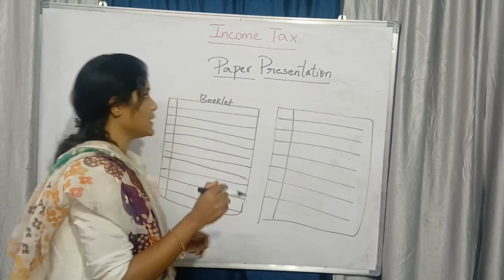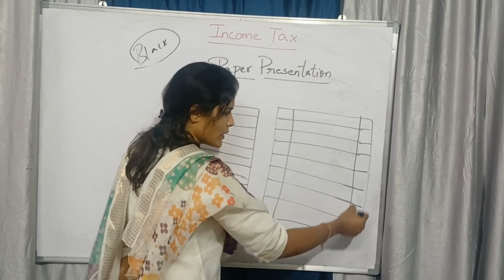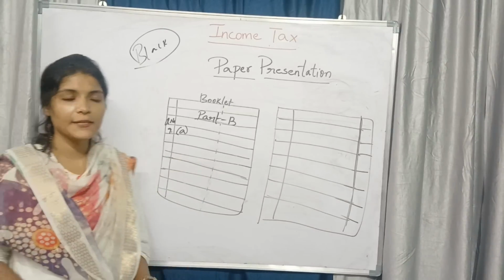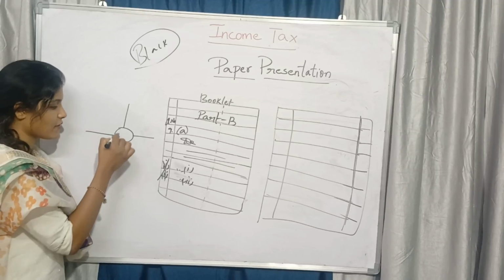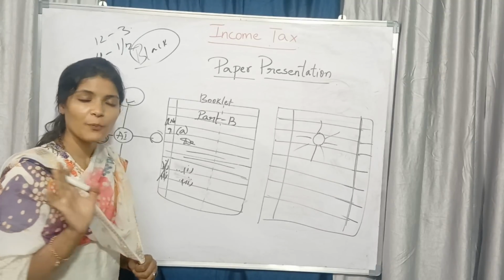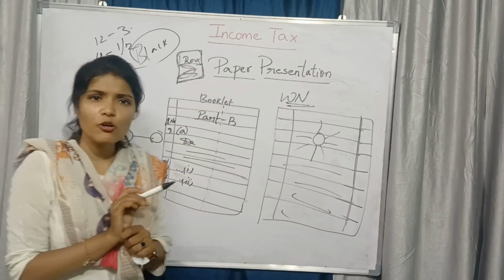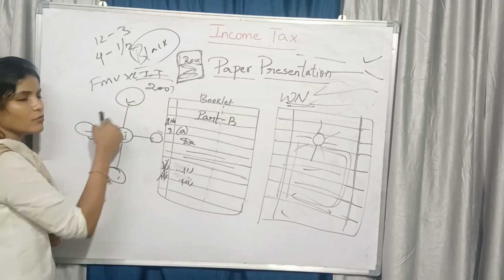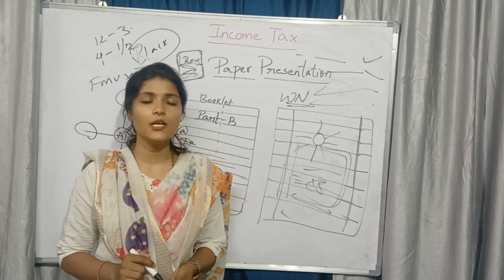INCOME TAX || SEMESTER - 4 || PAPER PRESENTATION || OSMANIA UNIVERSITY || BCOM ||@shivanipallela⁩